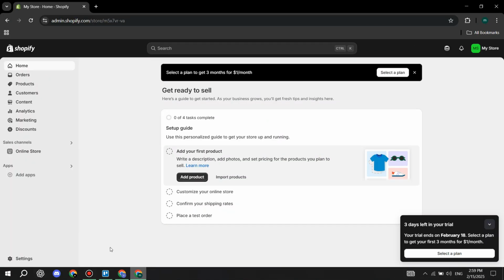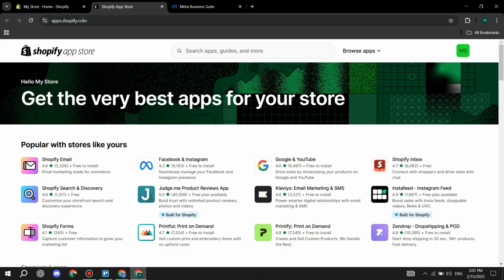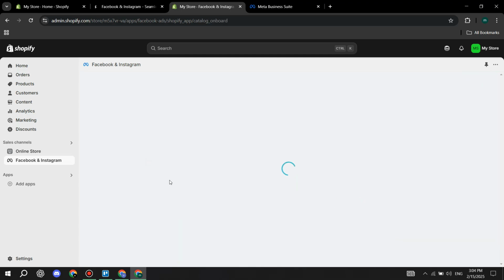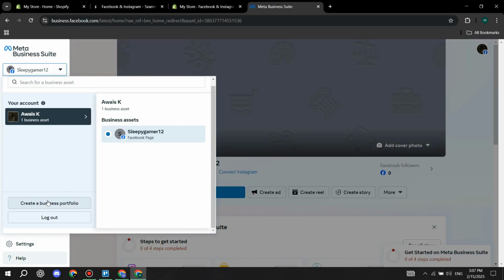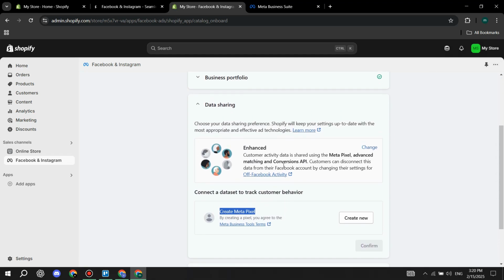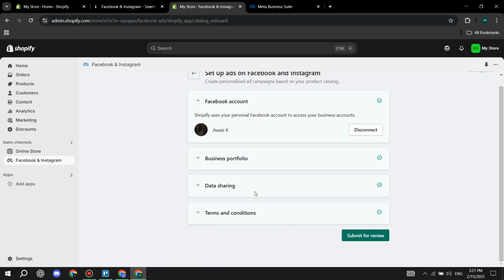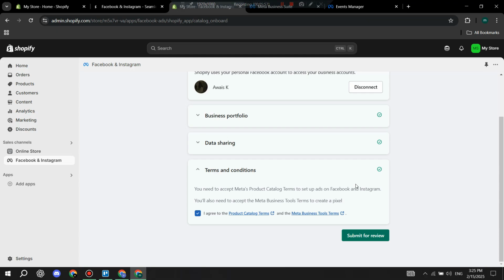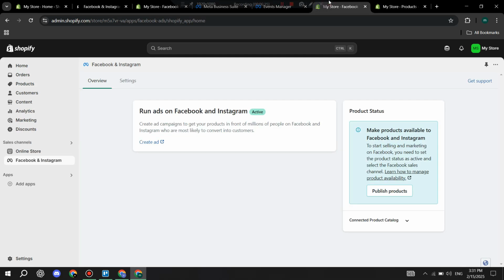How to Sell on Instagram & Facebook with Shopify (2025 Step-by-Step Guide!)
🛍 Want to start selling on Instagram and Facebook using Shopify? In this tutorial, I’ll show you how to connect your Shopify store to Meta Business Suite and set up Instagram Shopping & Facebook Shops step by step!

This guide is perfect for beginners and experienced sellers who want to sync Shopify with Instagram and Facebook, run ads, and boost online sales.

🔍 What You’ll Learn:
✔️ How to set up an Instagram Shop and start selling directly
✔️ How to connect Shopify to Facebook & Instagram for seamless product integration
✔️ How to run Facebook & Instagram ads to increase sales
✔️ How to use Meta Business Suite to manage your store efficiently

💡 Why Use Shopify for Instagram & Facebook Sales?
✔️ Automate product sync and inventory tracking
✔️ Expand your reach with Instagram & Facebook ads
✔️ Make shopping easier for your followers

📌 Question for you: Are you selling more on Facebook or Instagram?